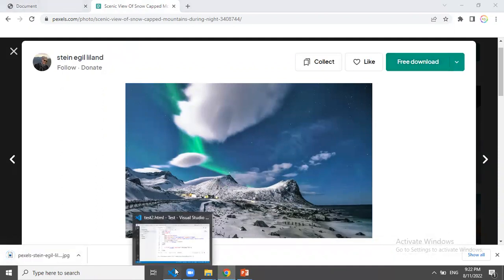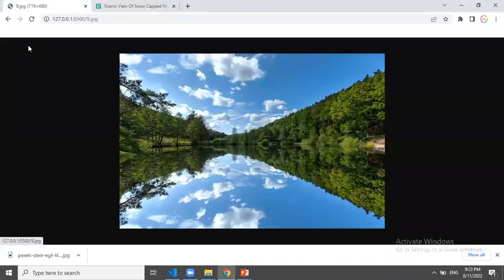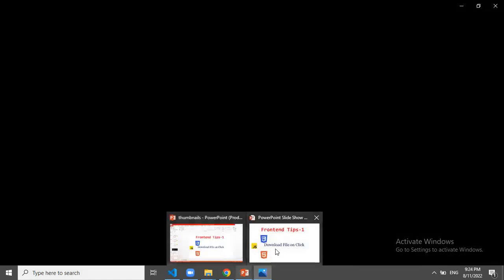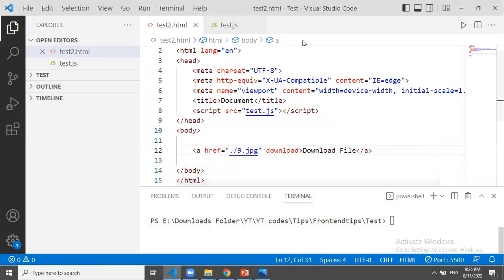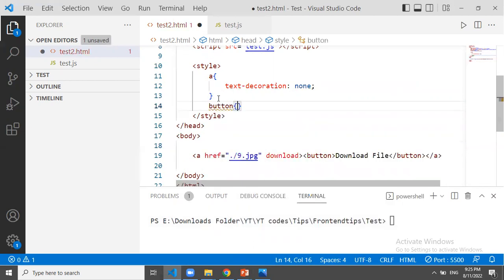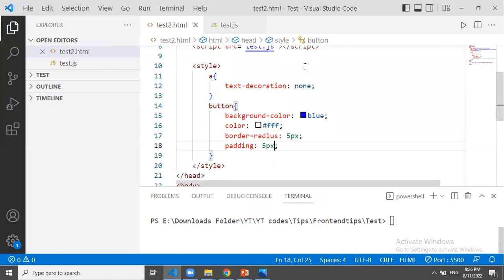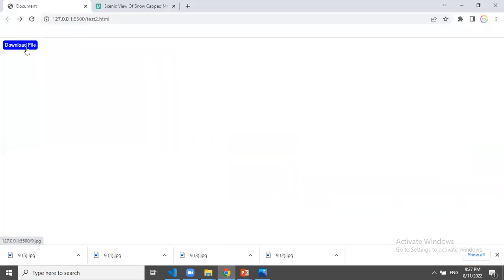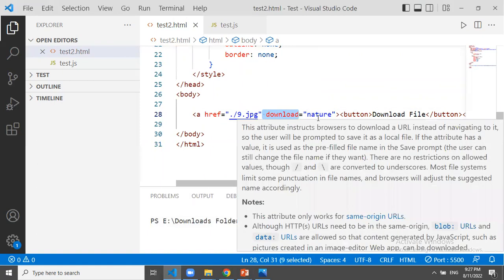HTML CSS Tips | Front end tips | Anchor tag download attribute| Html tips for beginners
HTML CSS Tips
Front end tips
Anchor tag download attribute
Css tips
Html tips for beginners
Anchor tag download file
Anchor tag download file not working
Anchor tag download  not working
HTML content editable
CSS Tips for beginners
Front end tips for beginners
How to center a div in CSS
HTML for beginners in  english
Learn HTML in english
HTML form in detail
HTML table attributes
HTML table easy
HTML tutorial
HTML course
HTML form validations in english
HTML for beginners
HTML Basics
HTML form
HTML form inputs in english
How to start web development
Learn web development in english
web development full course in english
web development career
How to start web development in english
web development for beginners in english
How to learn web development in english
web development course for beginners in english
web development course easy
How to create website in english
Learn HTML
HTML in english
Learn CSS
CSS in english
Java script in english
Learn JavaScript
Web development course from scratch